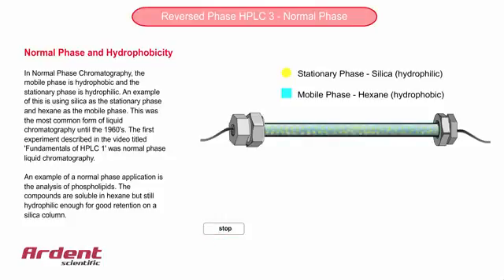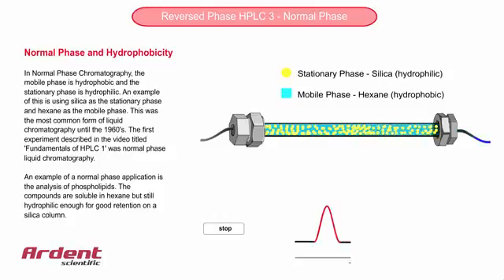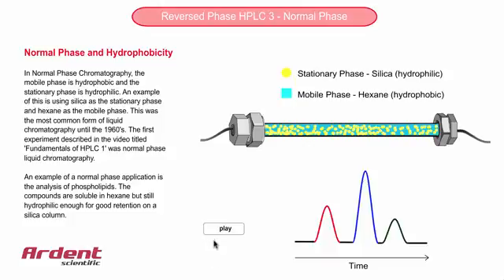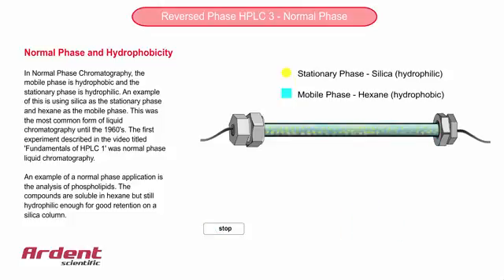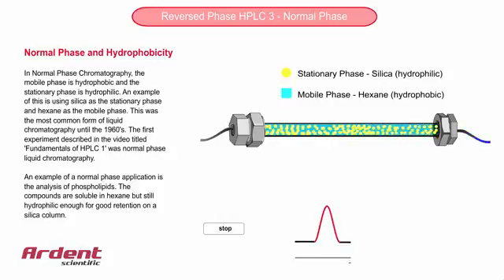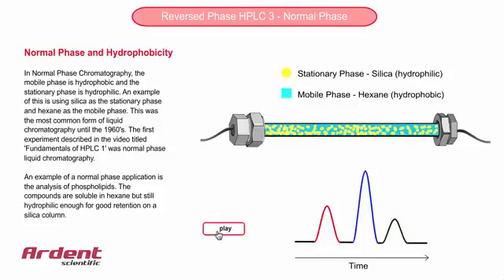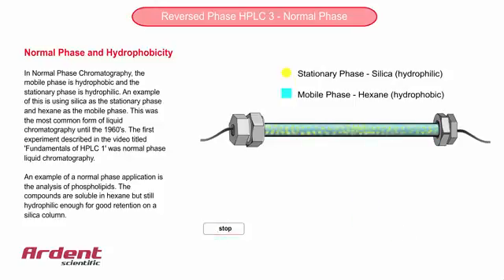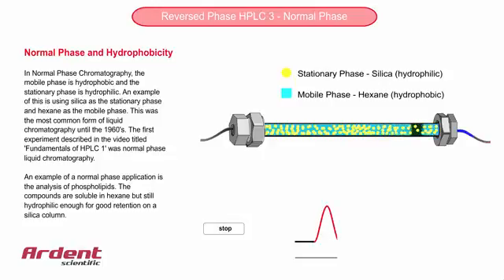Reversed Phase HPLC 3 - Describing Normal Phase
This simple animated separation describes the concept of Normal Phase HPLC.